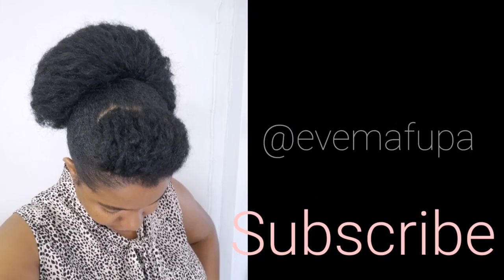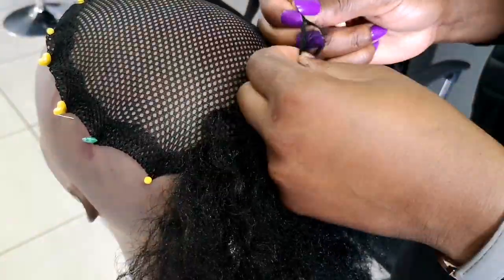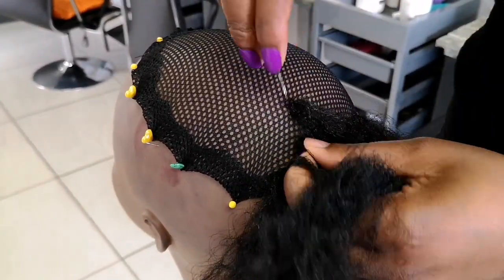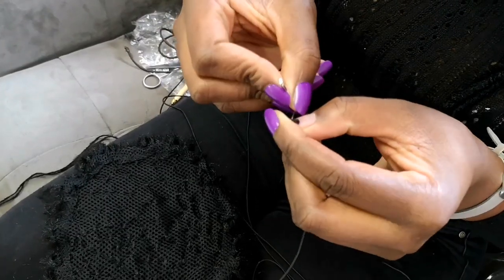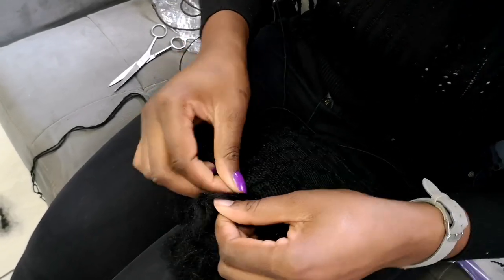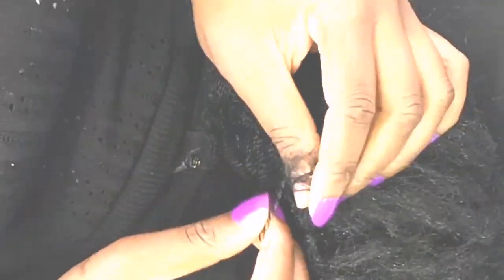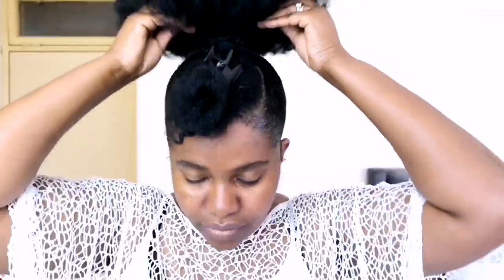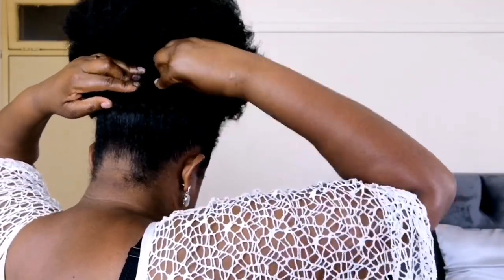Tutorial | How to make an Afro Textured Ponytail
This afro textured ponytail makes life so much easier for a natural. Like a wig, it's an important accessory that can save a bad hair day anytime. I used curly kinky hair from Darlinghair, a ponytail cap that I made myself, a draw string and some wig combs.

Products used
Synthetic hair ~ Darling Curly Kinky

for more hair tips and DIY recipes.

Twitter handle, @evemafupa

Instagram, @evemafupa